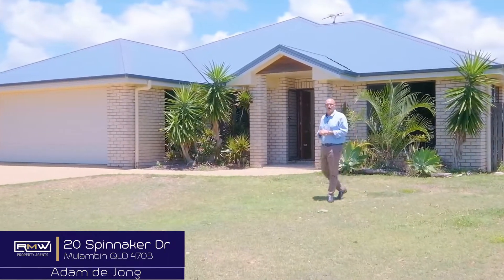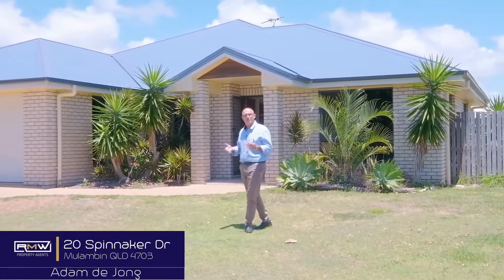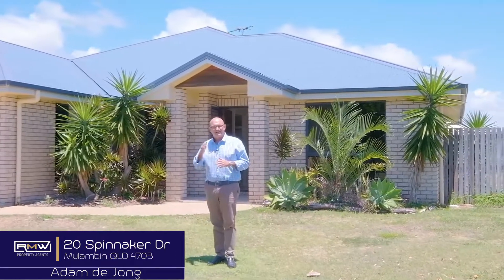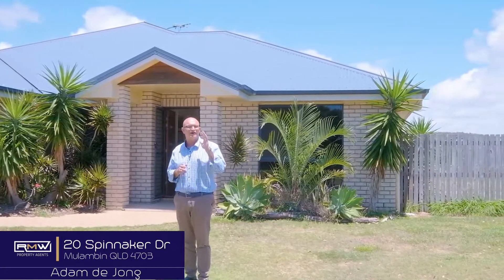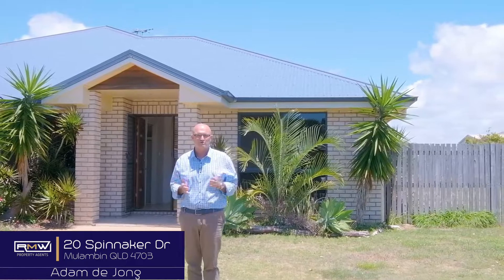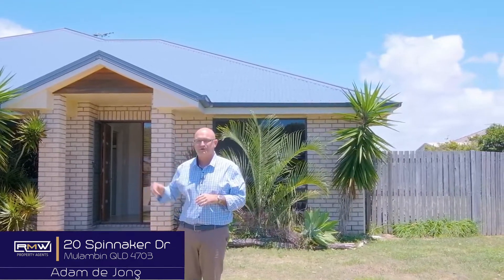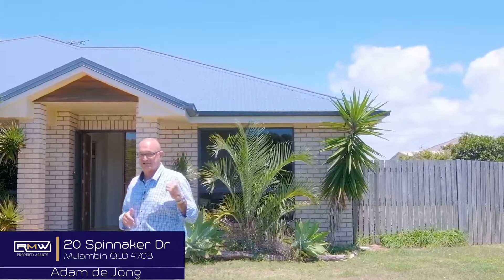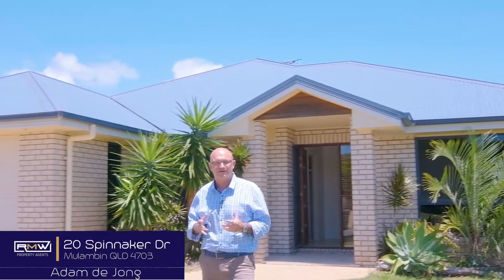20 Spinnaker Drive, Mulambin